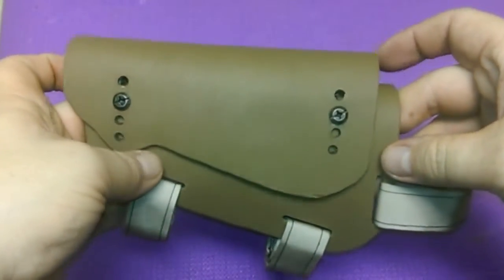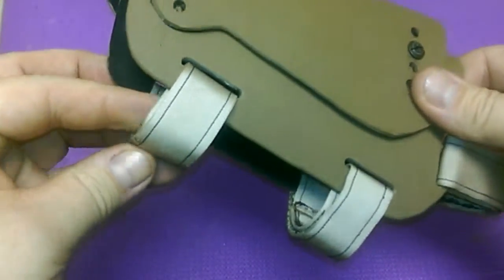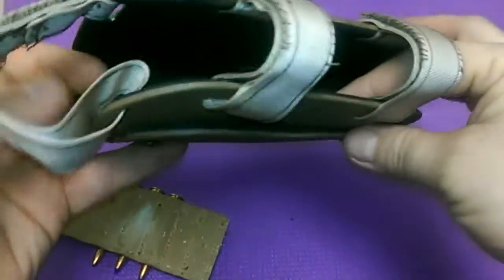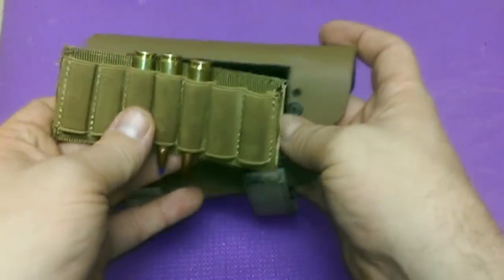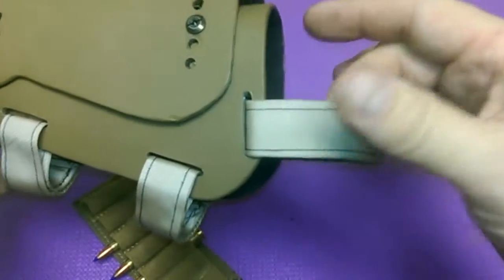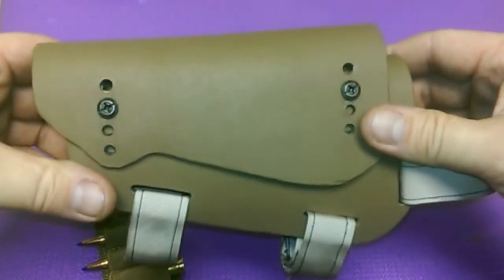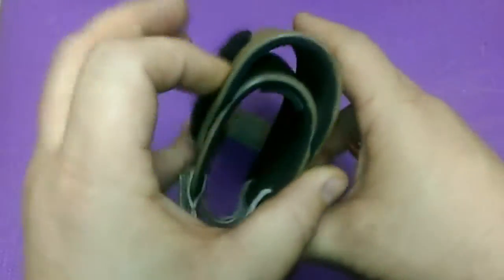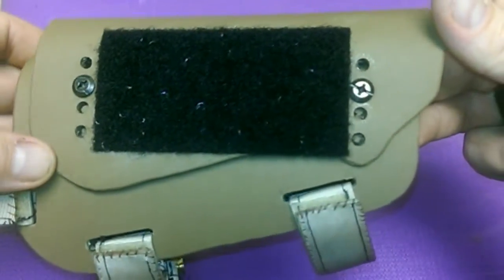Kydex cheek rest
Cheek rest made from Kydex to copy a Bradley cheek rest